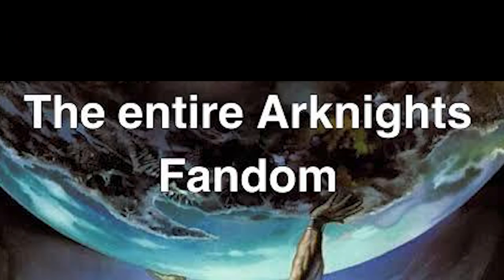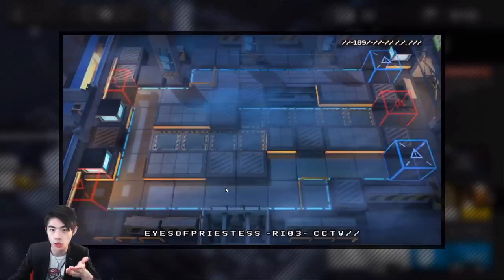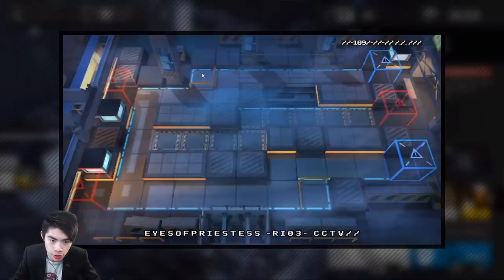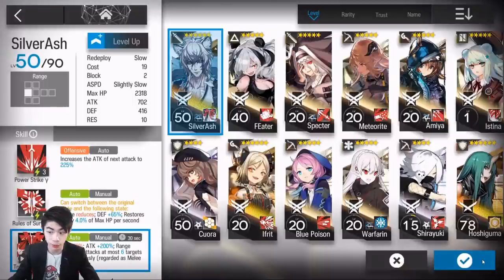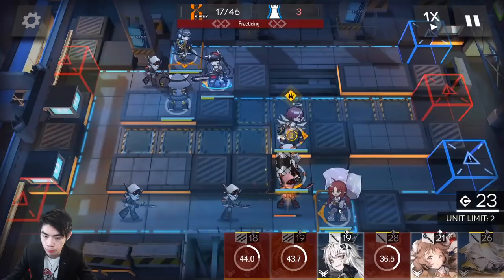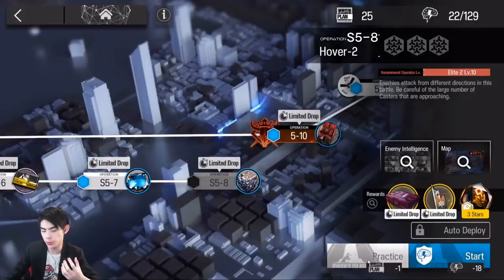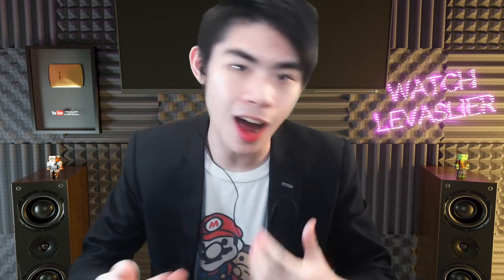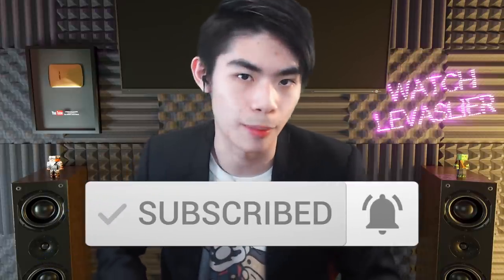How to Clear ANY Stage by Yourself - Arknights Tips & Tricks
Today I will show you how to clear ANY stage in Arknights just by yourself. These Arknights tips and tricks mean you will no longer have to look up KyoStinV videos to learn how to clear stages with low rarity teams; this video will go through my thought process and strategy planning before doing a random stage in Arknights completely blind for the first time.

I will explain everything that I can see in the map before I go in (enemy types, difficulty, opportunities, etc.) as well as show a live example of how plans can go wrong and how improvisation can save the day.

The stage I'll be using is S5-8 which I have never seen or done before prior to recording this video. This turned out to be a very simple stage that  I was able to use to easily demonstrate exactly what I was observing and doing- and how I was able to play strategically to clear the stage.

I also show adjustments I made to S5-8 to make the run cleaner by including specialist operators like FEater. This sort of "thinking outside the box" approach is extremely handy to have in Arknights.

Discover BRAND NEW episodes of The Glowstone Portal without interruption in the comfort of your own home by checking out this playlist NOW!

💰 Are you a YouTuber trying to grow your channel too? Discover TubeBuddy, the secret tool to many YouTubers' success: